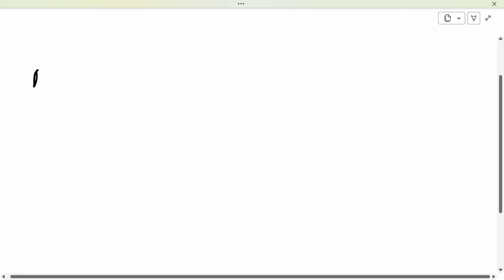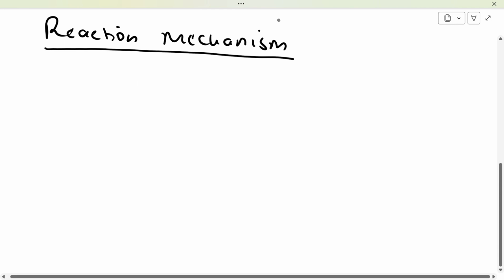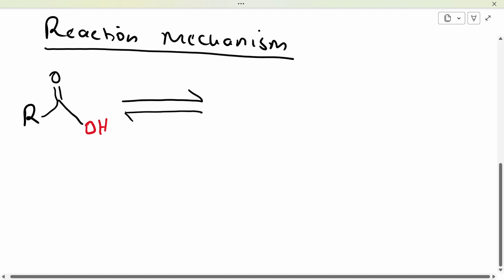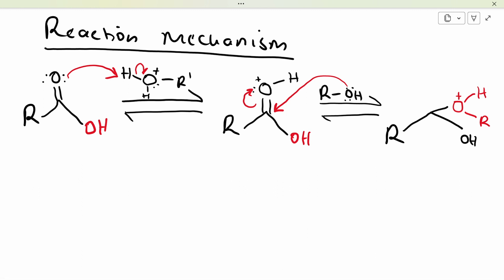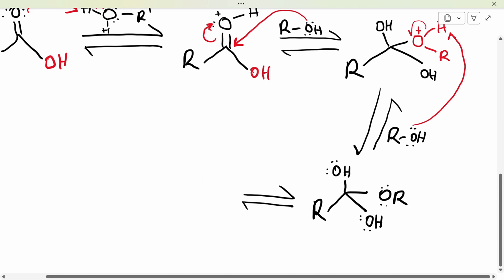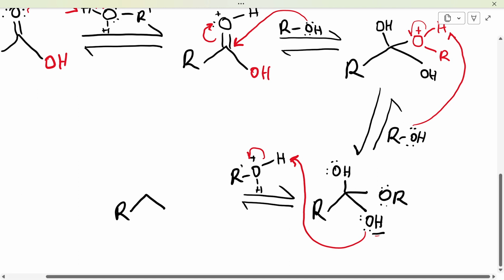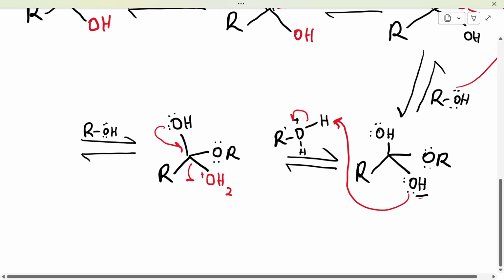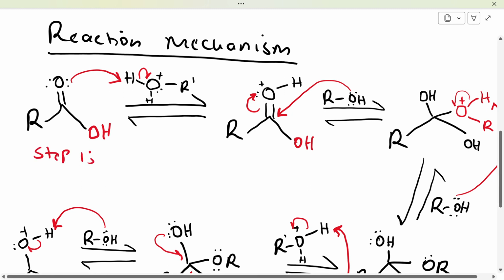FISCHER ESTERIFICATION REACTION MECHANISM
Fischer esterification is a chemical reaction used to synthesize esters from a carboxylic acid and an alcohol, typically in the presence of an acid catalyst like sulfuric acid. The reaction involves the nucleophilic attack of the alcohol on the carbonyl carbon of the carboxylic acid, followed by dehydration (loss of water) to form the ester. This process is an equilibrium reaction, meaning it can go in either direction, but the yield of ester can be increased by removing the water formed or by using excess reactants.